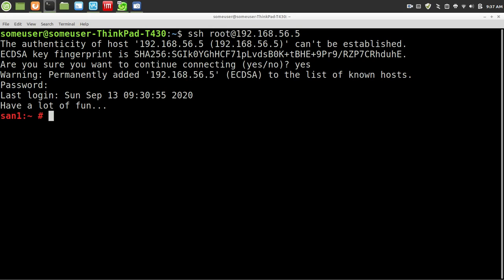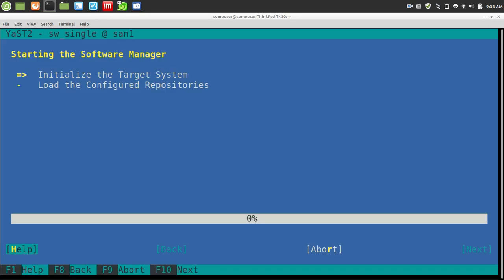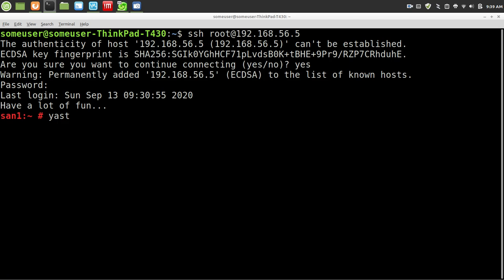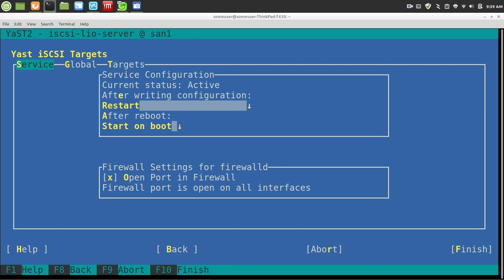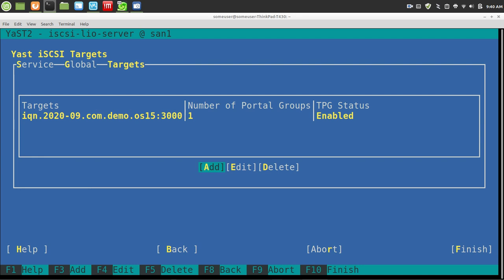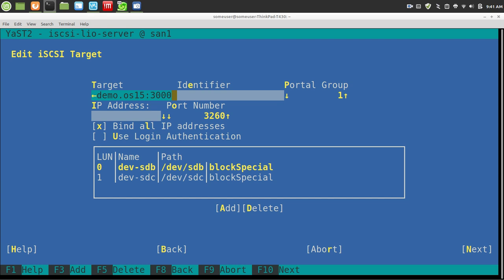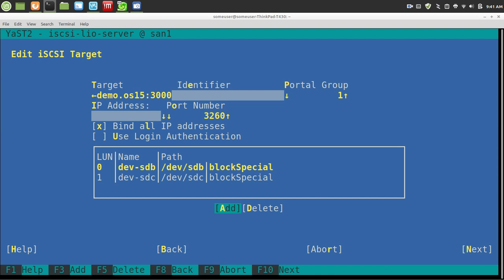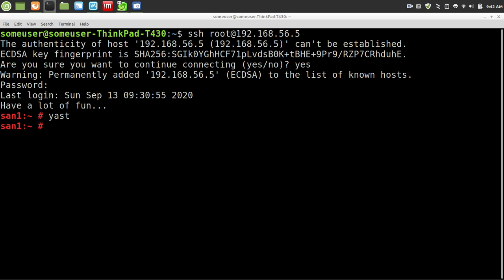OpenSUSE 15.2 Linux Command Line LIO ISCSI Target quick setup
I quickly run through setting up an ISCSI Target on OpenSUSE 15.2 using yast.  In just a few quick steps openSUSE 15.2 will become a ISCSI Target server and you can share block storage on your network.